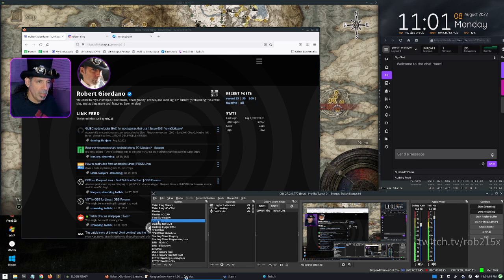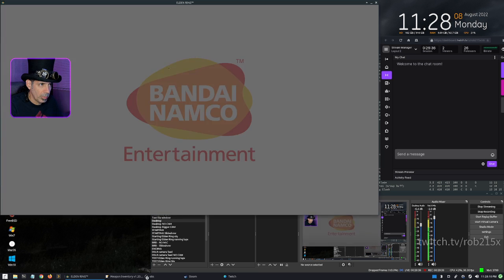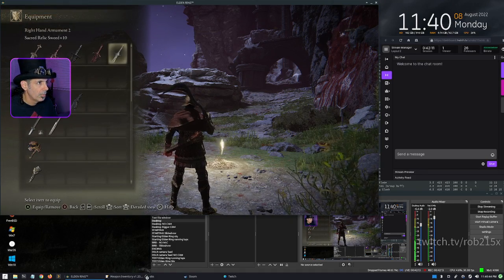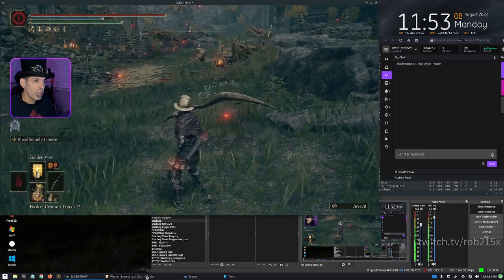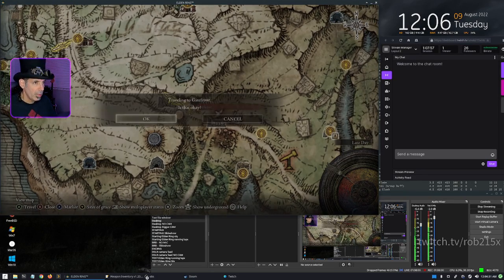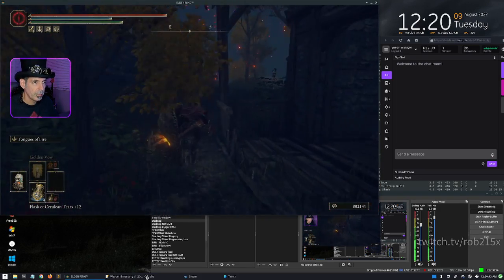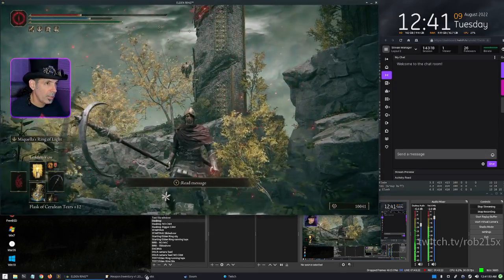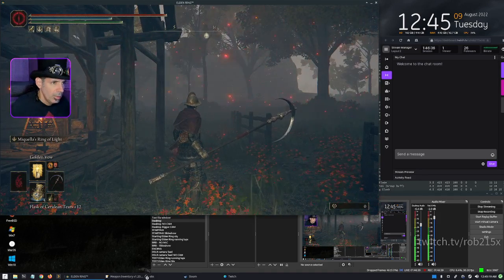Elden Ring on Linux - WEAPON TESTS #1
My Twitch stream from August 08, slightly edited for YouTube.
Timestamps for skipping ahead:
01:02 - my Linux Desktop
06:35 - describing my Elden Ring "Collect All Weapons" run
10:24 - my Discord link so you can get my weapons list
11:05 - ELDEN RING crashed LOL
13:35 - ELDEN RING restarted, yay!!
18:51 - WEAPON TESTS: Bolt of Gransax
21:57 - WEAPON TESTS: 3 ways to farm Mohgwyn Palace
32:00 - WEAPON TESTS: Halo Scythe
52:18 - WEAPON TESTS: Visage Shield, its a Flamethrower!!!

Thanks!!